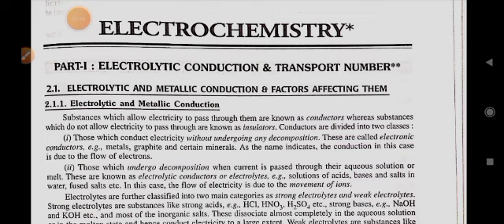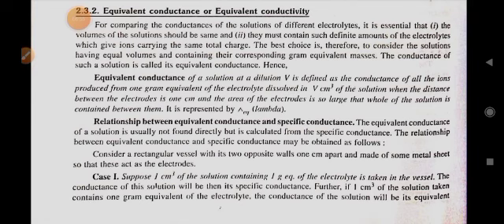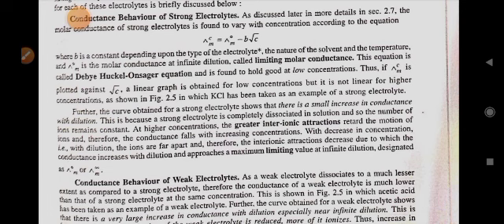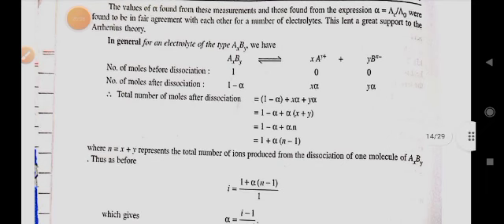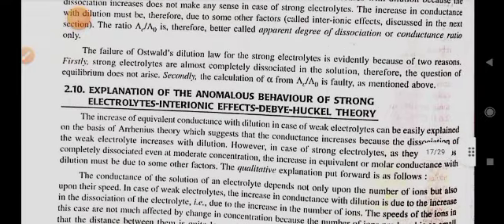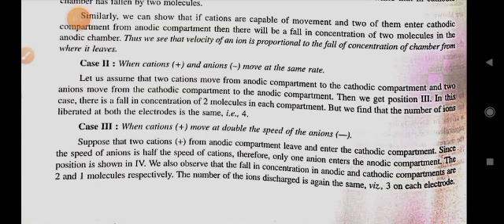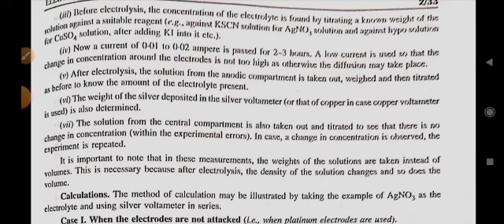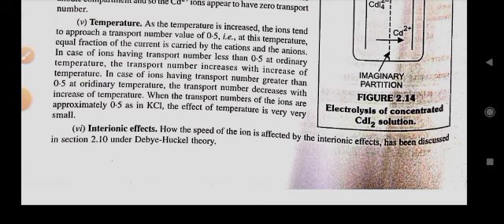Electrochemistry By Neha Goyal 1221271090005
Electrochemistry By Neha Goyal 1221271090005 Pradeep Publication, Physical Chemistry By Dr. SC Khertrapal